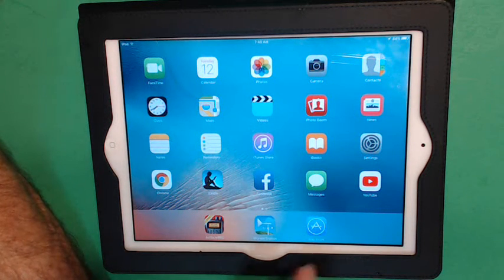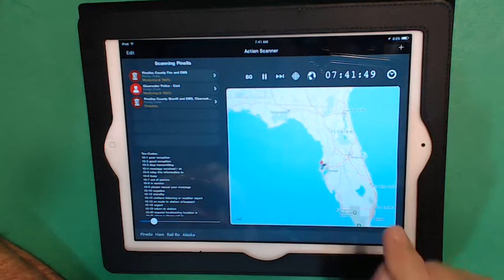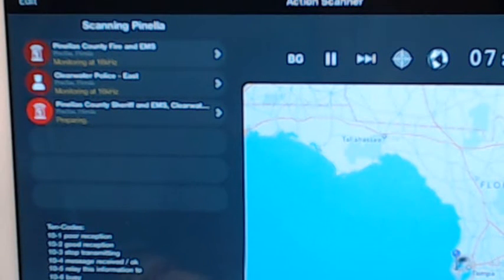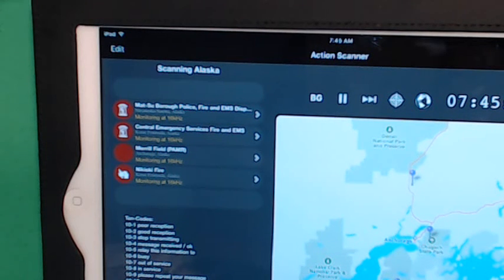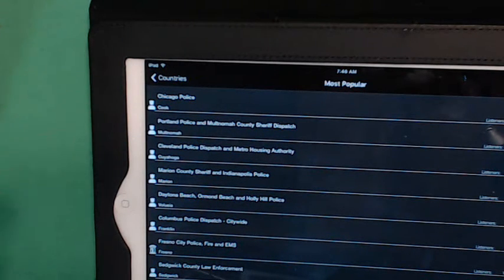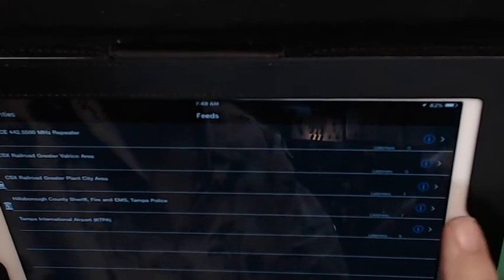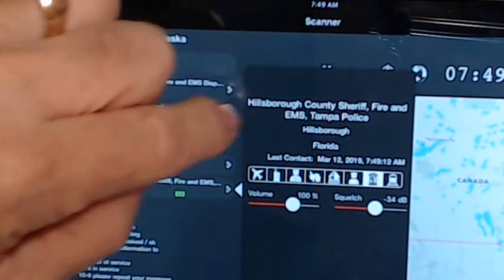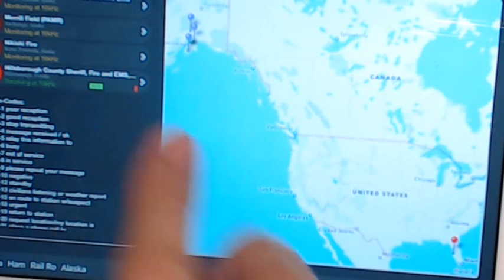TRRS #1677 - Action Scanner For Apple IOS - True Scanner